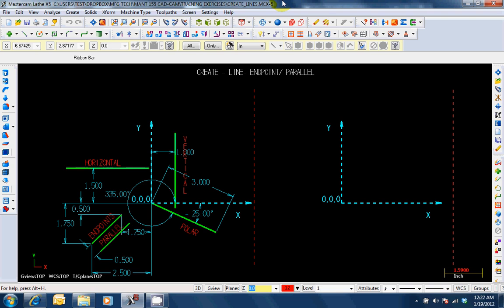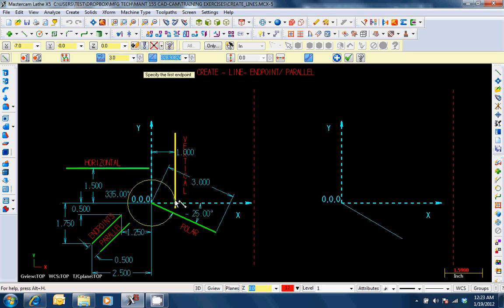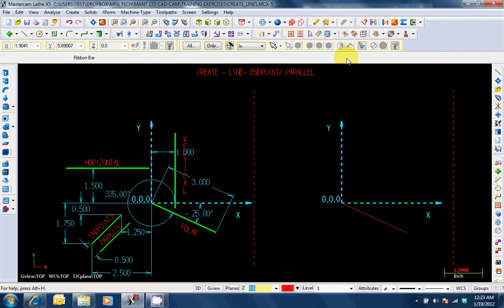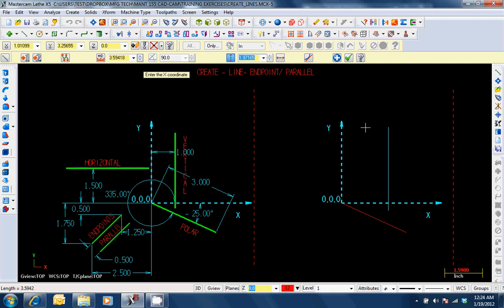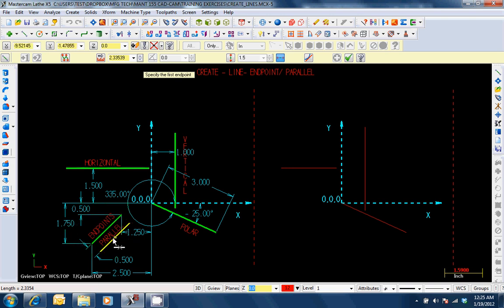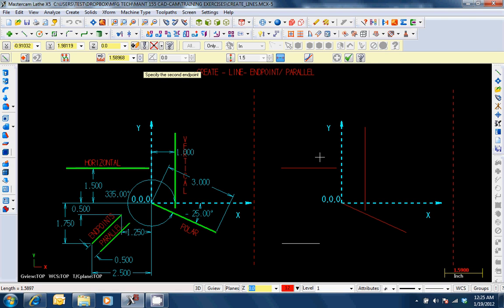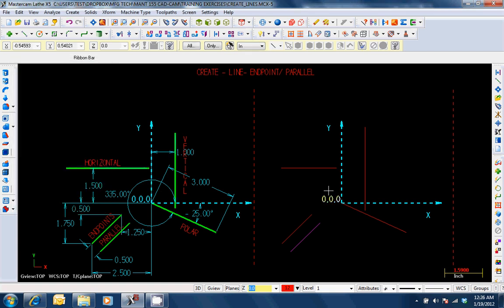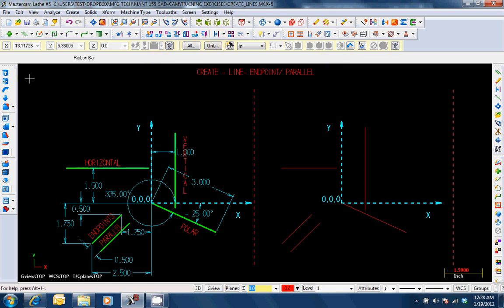Mcam Create Lines